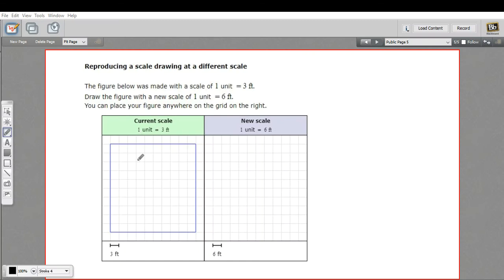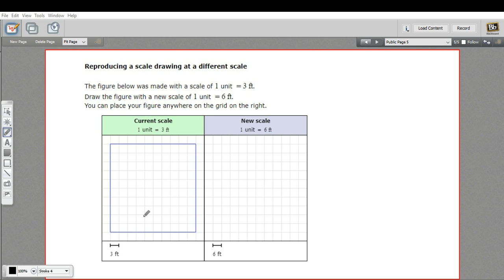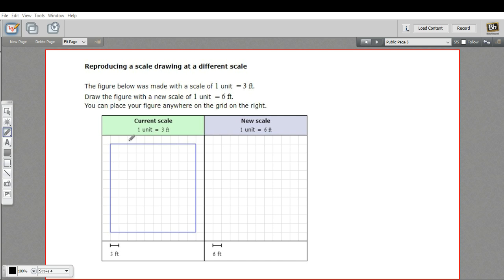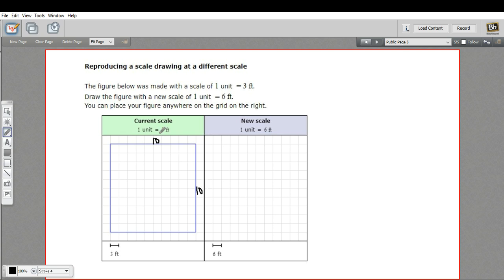Reproducing a scale drawing at a different scale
How to reproduce a scale drawing at a different scale